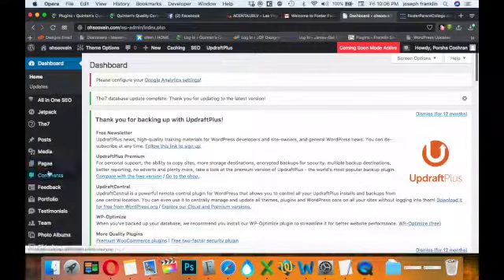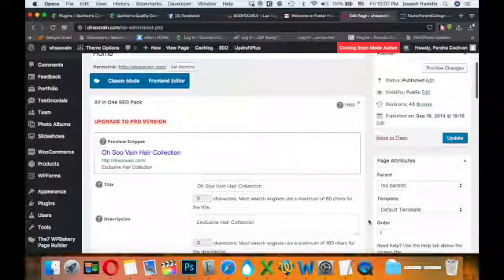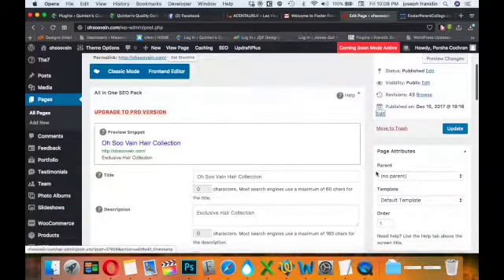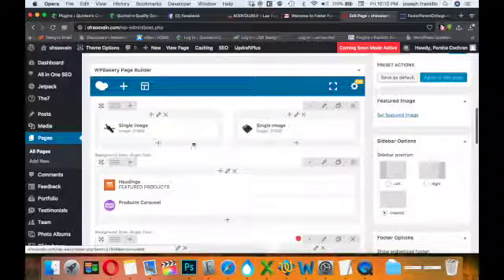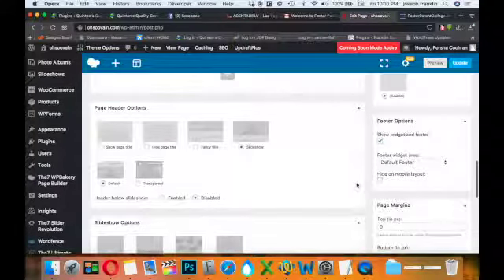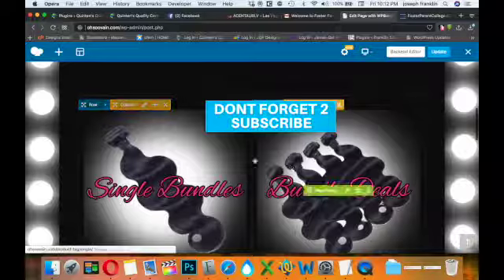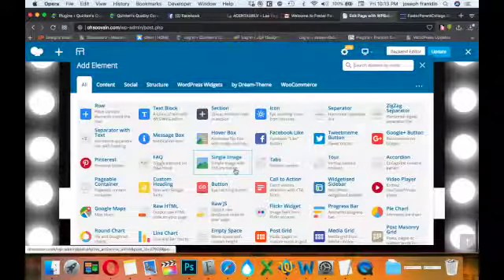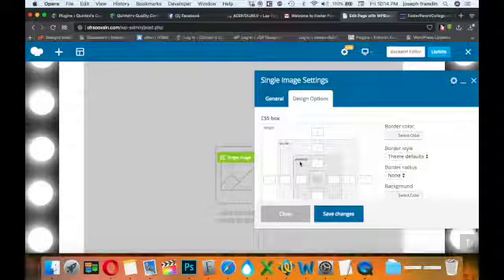HOW TO EDIT PAGES ON WORDPRESS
WE WILL SHOW YOU HOW TO EDIT/NAVIGATE PAGES ON WORDPRESS!!